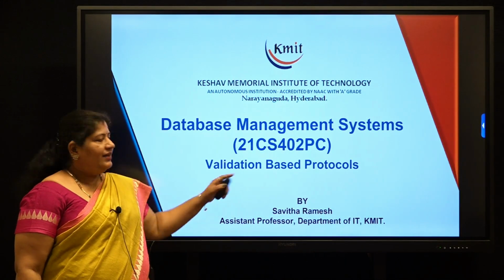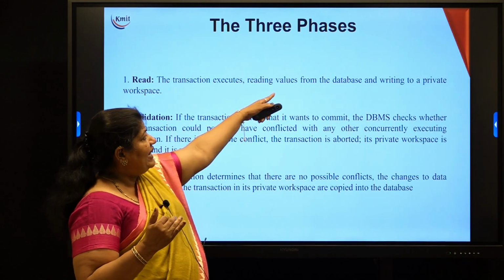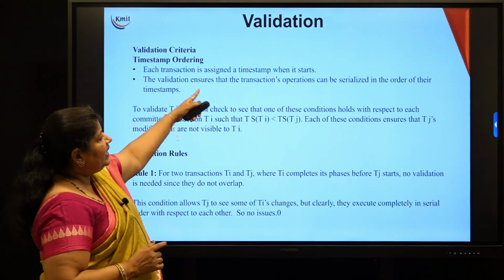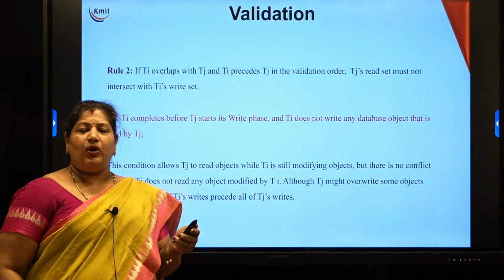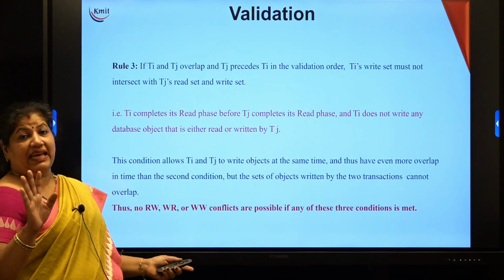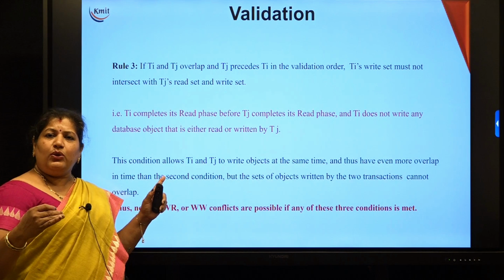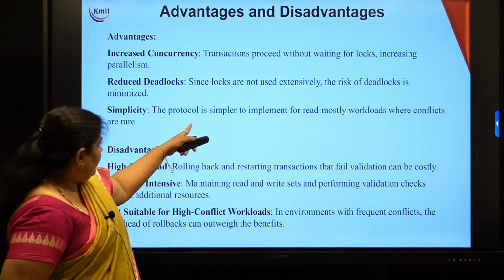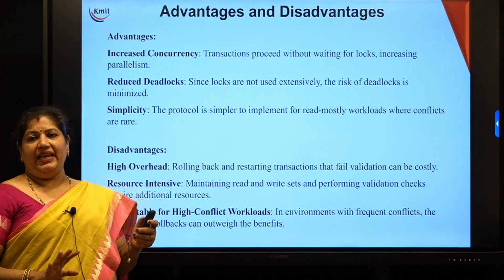UNIT - 4_Validation Based Protocols